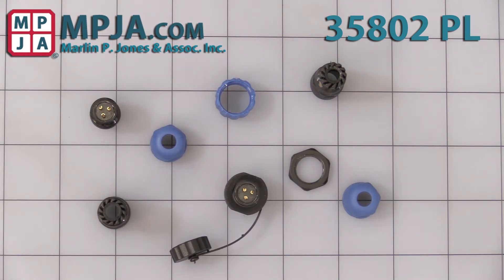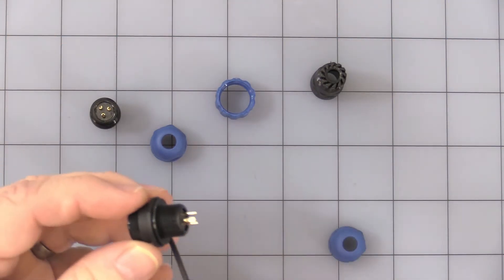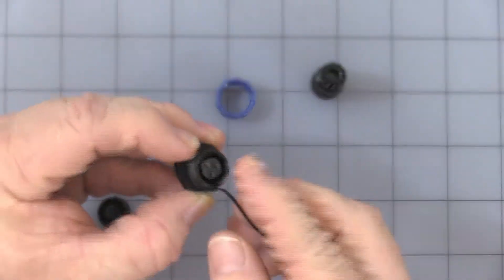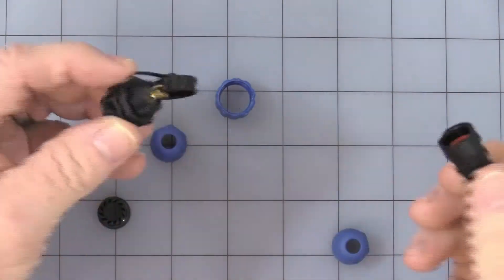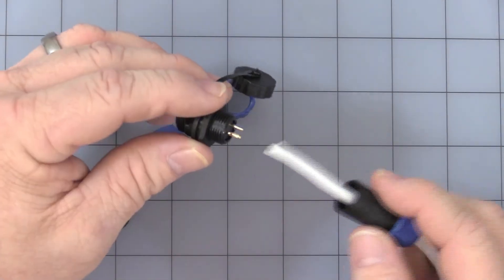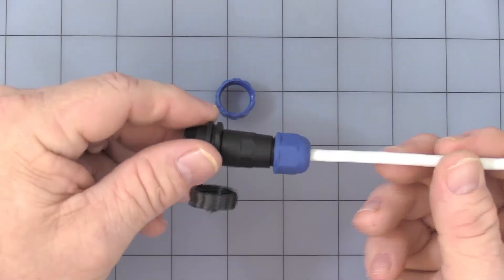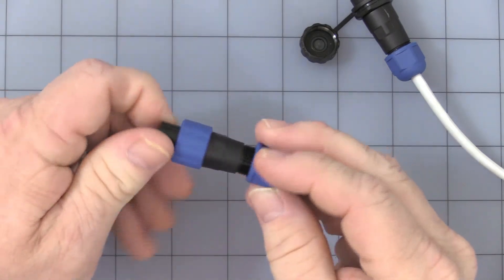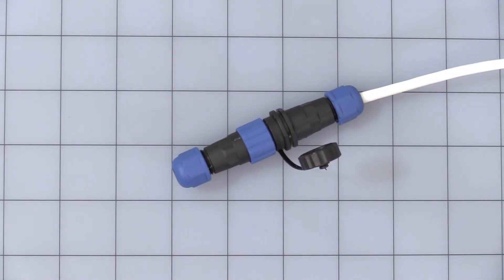Water Proof 3 Pin Connector 35802 PL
Sold as Set One Male and one Female
IP68 rated, plastic body connector pair with 3 gold plated contacts and Sealing cap for Jack.
Cable end Plug and a Panel mount Jack
Current: 5A max
Voltage: 250VAC
Initial Resistance: 5m Ohm
Insulation Resistance: 2KV
Mounting: 13mm dia. "Double "D"
Nut Thread: M13-1.0
L: ~2" each DIA: ~3/4" WT: .04